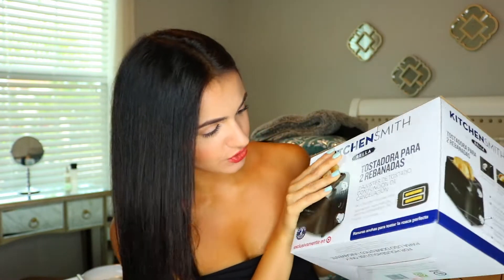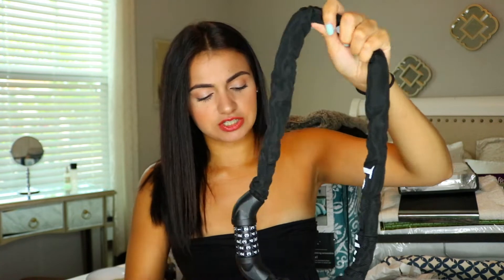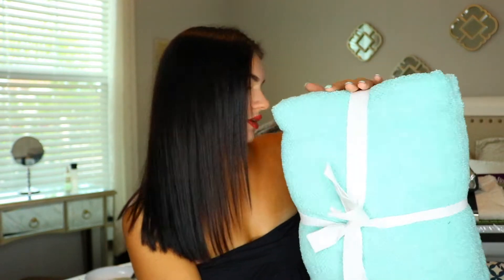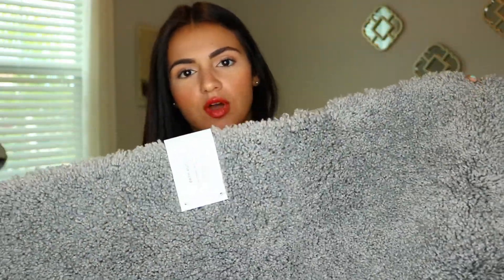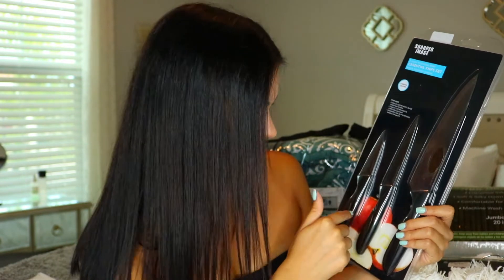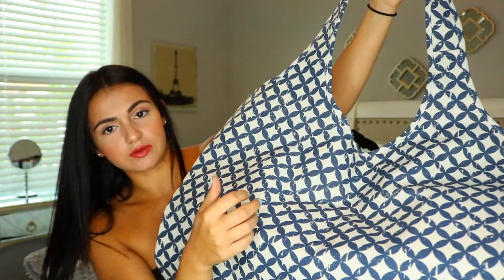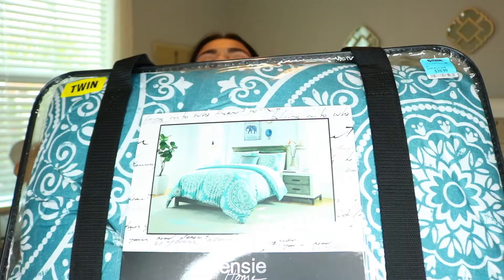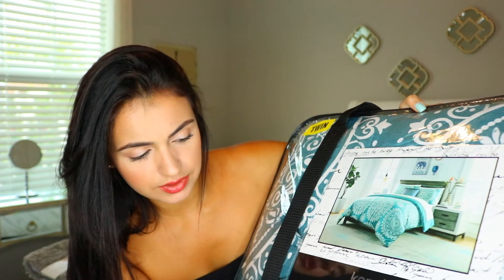College Apartment HAUL 2018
I am so excited to be leaving for college next month! Be sure to let me know down below if any of you guys are going away to college or are already in college :) Super excited to have so many new subscribers and I would love to stay connected through social media so be sure to add me on instagram!! XOXO